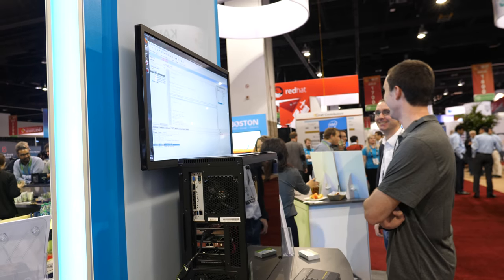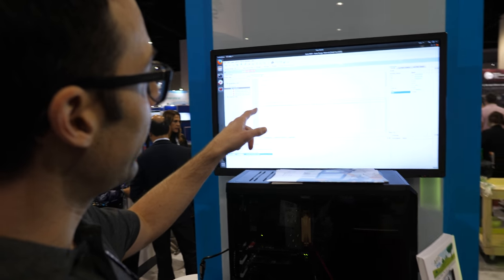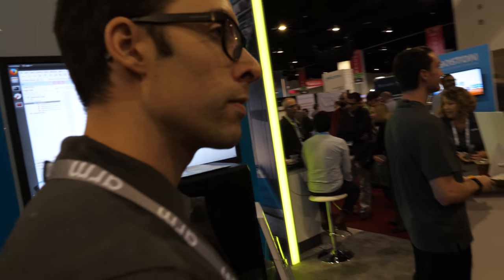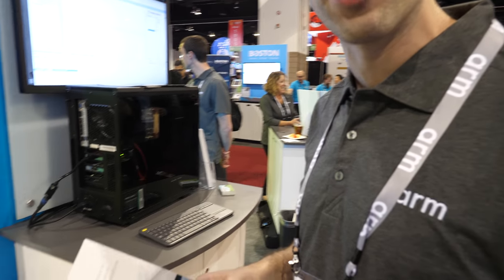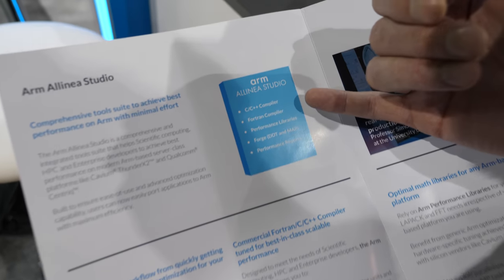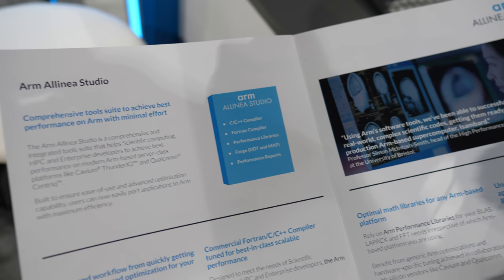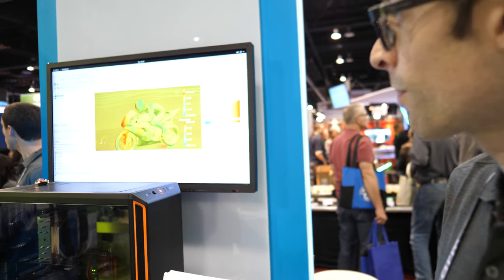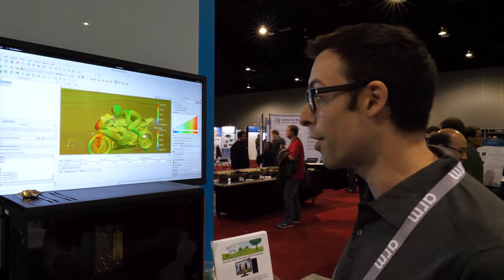Arm Allinea Studio, Supercomputing Scientific performance tools for ARM Servers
The new Arm Allinea Studio release is a comprehensive and integrated tools suite to help Scientific computing, HPC and Enterprise developers to achieve best performance on modern server-class Arm-based platforms. for more info.